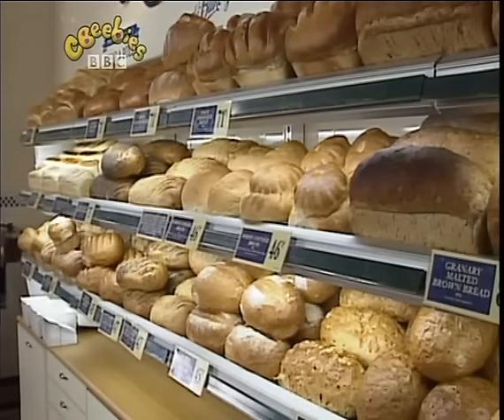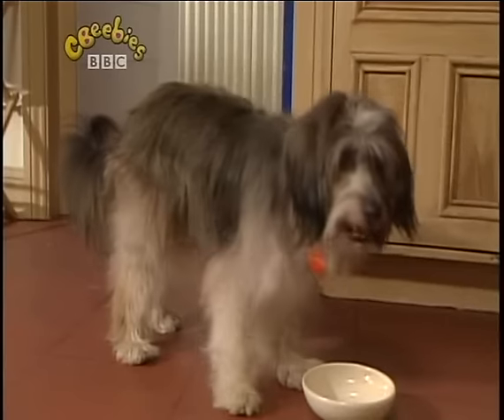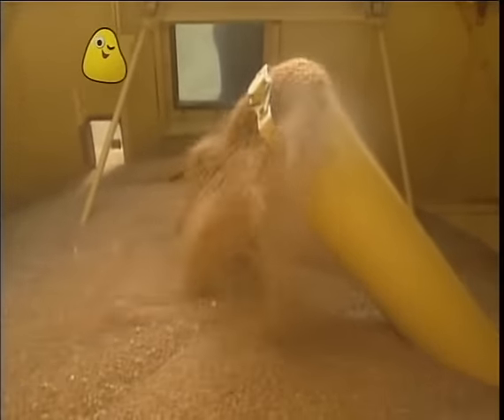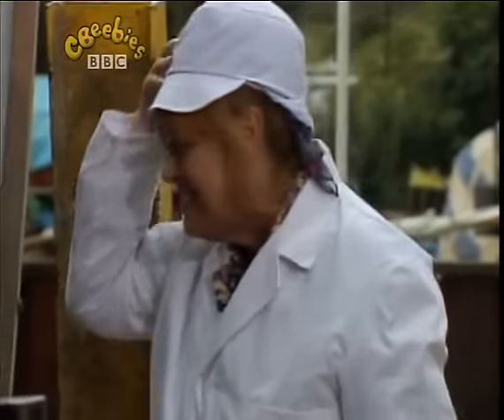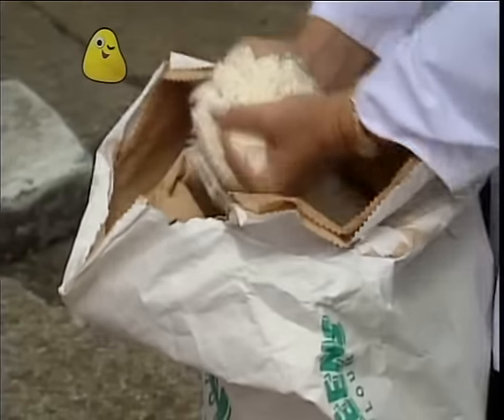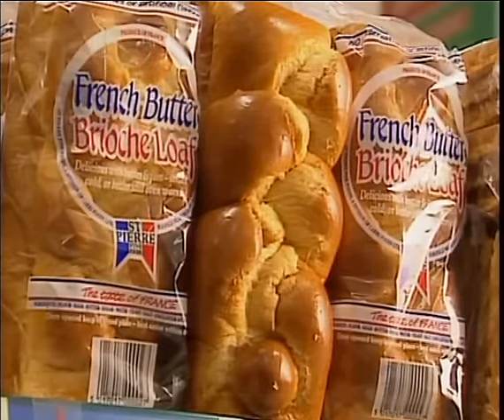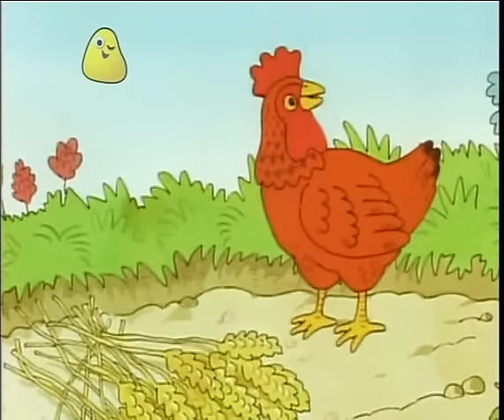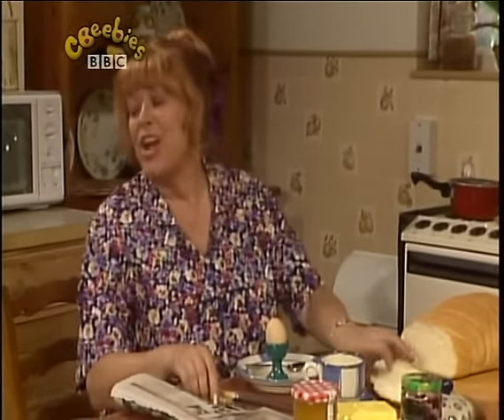Come Outside - Bread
Auntie Mabel and Pippin find out how bread is made.